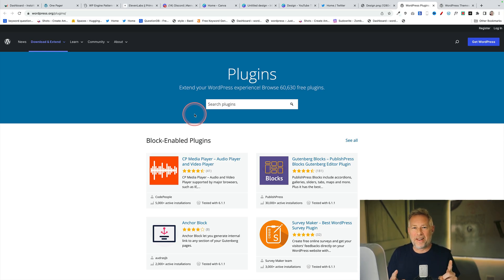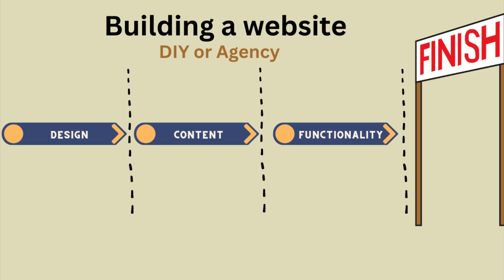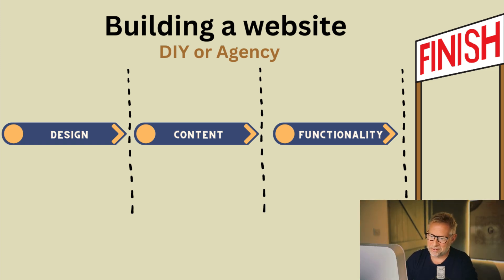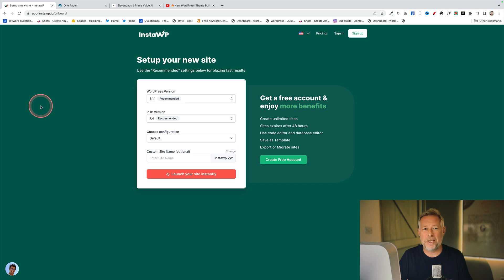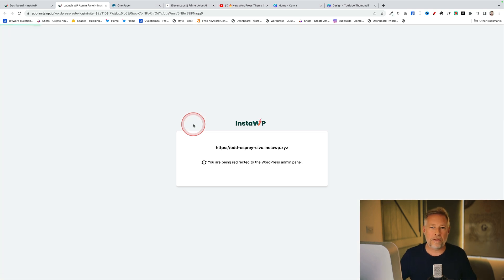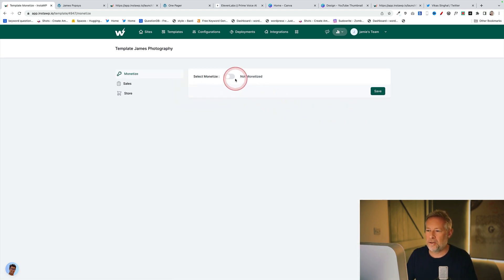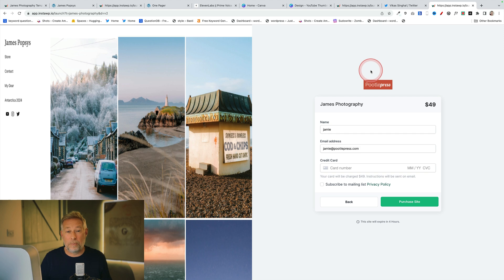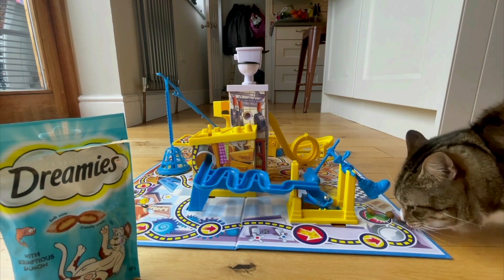FIRST LOOK! The BIG WordPress Monetization Game Changer?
A FIRST LOOK at a new solution coming to WordPress that could revolutionise how you make money with WordPress.